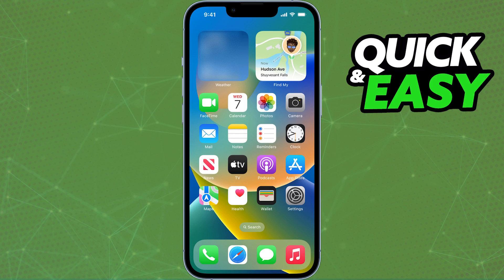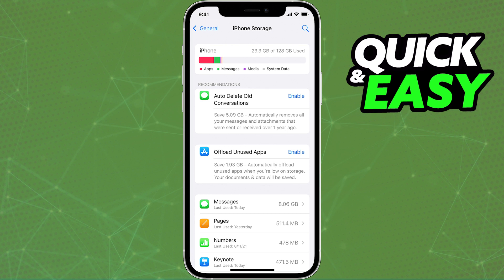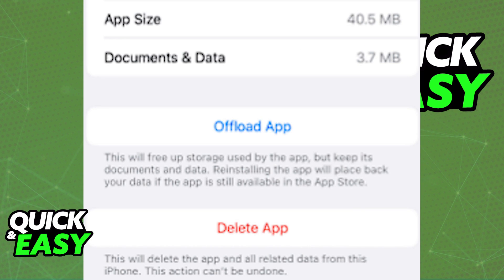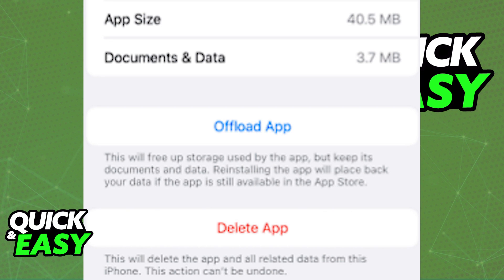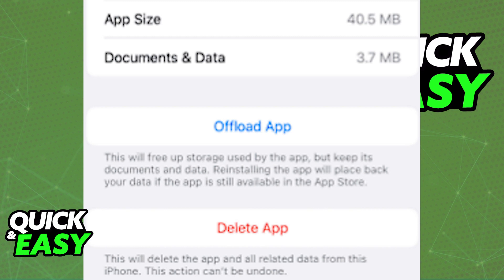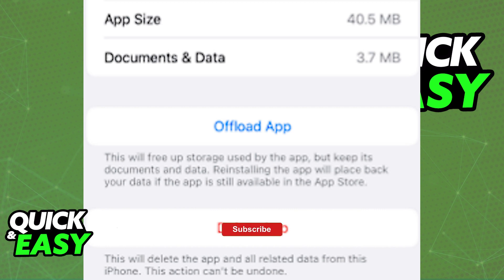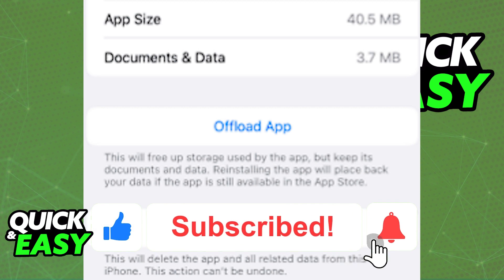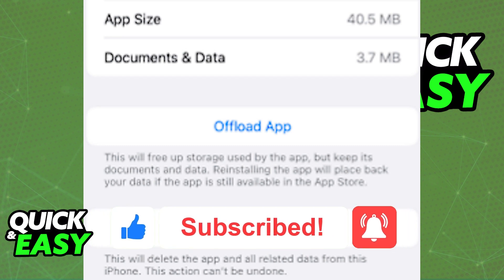How To Clear Roblox Cache on IPhone [Very Easy!]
In this video I will show you how to clear roblox cache on iphone.

I hope I have helped you with the video!